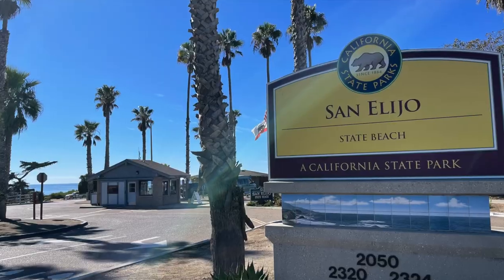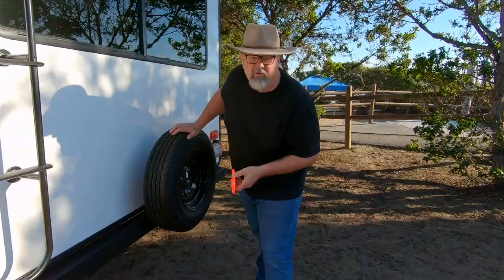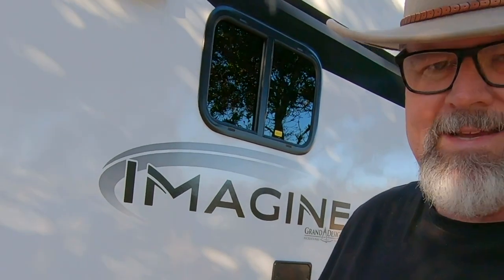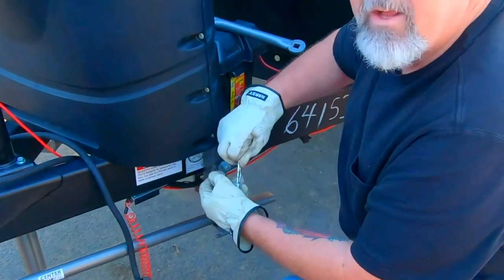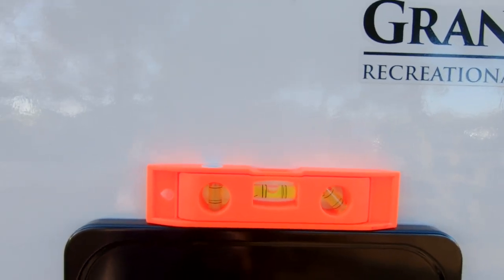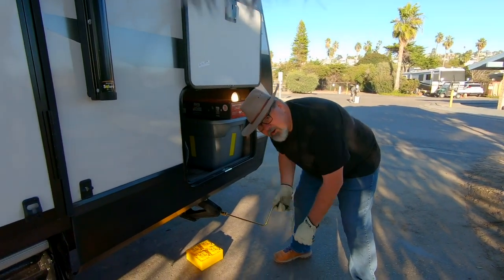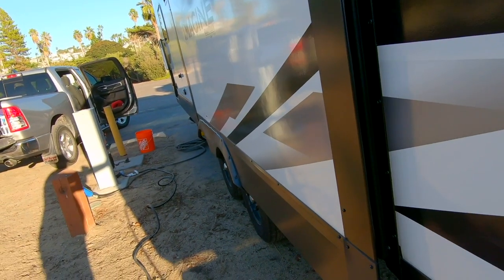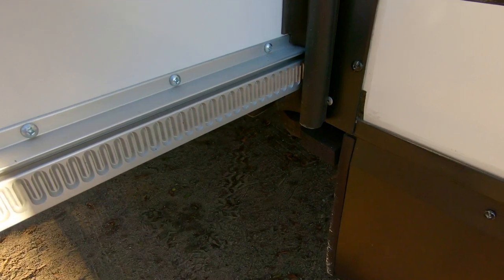Imagine 2500RL Travel Trailer Campsite Setup ( RV Life )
While out on a camping trip to celebrate our 36th wedding anniversary, we shot a quick video on how we do our Imagine 2500RL campsite setup.

📖 CHAPTERS
0:00 Intro
0:29 Check the power
1:27 Level the trailer
3:37 Disconnect the trailer
6:34 Lower the Stabilizers
7:27 Connect the water
9:16 Plug in the power
10:05 Extend the Slideout
11:26 Connect the sewer

We are not RV or travel experts and are not making recommendations. We share our opinions and what works for us, but you should do your own research and make your own decisions.